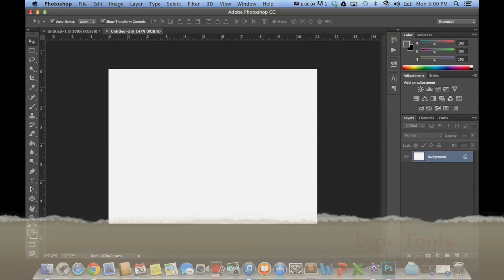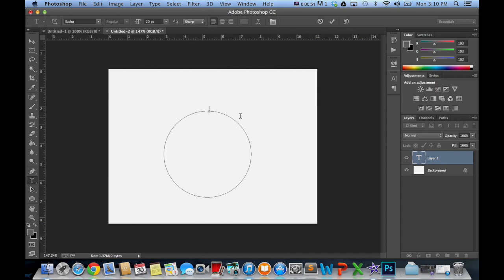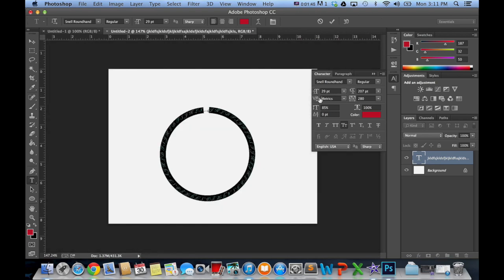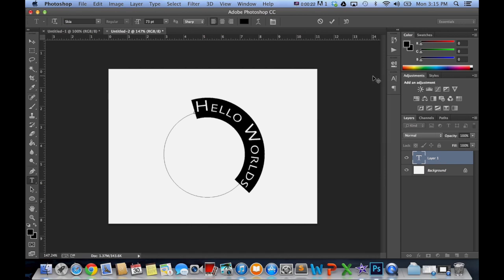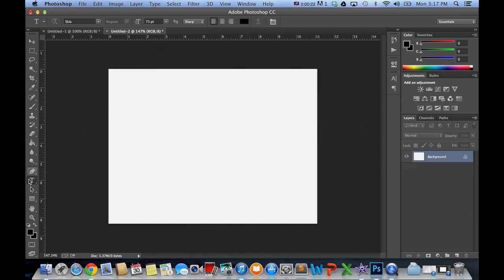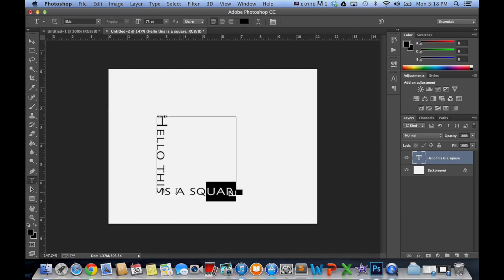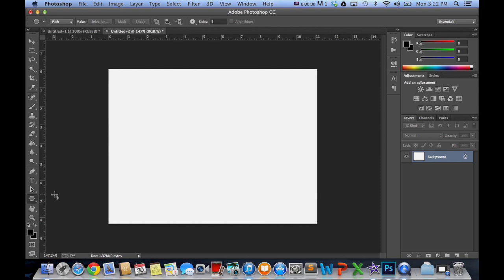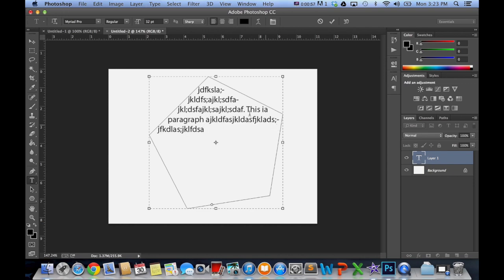Photoshop CC: Type On A Shape Path & In A Shape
Learn how to type on a shape path and how to type with in a shape using Photoshop CC. This video show will show how to type on circle, square and polygon.

::5 Minute Photoshop::